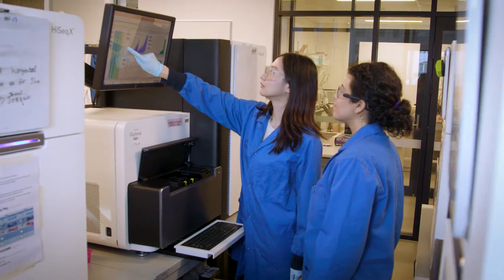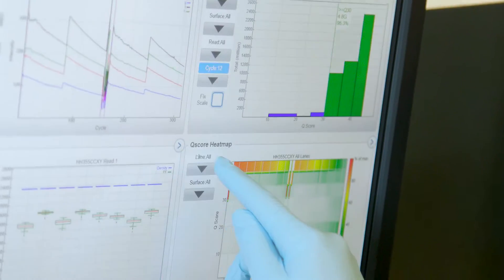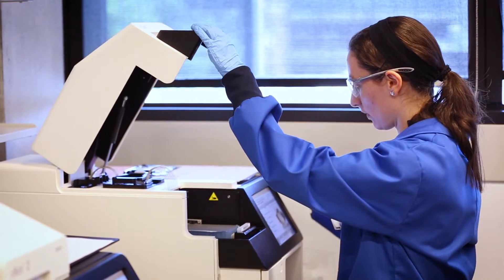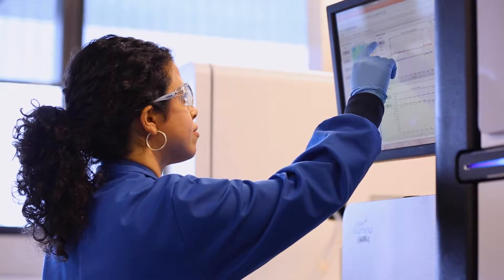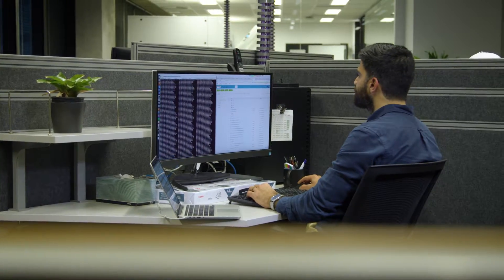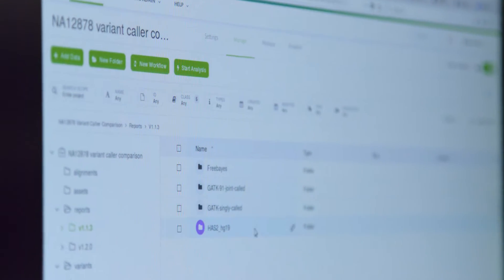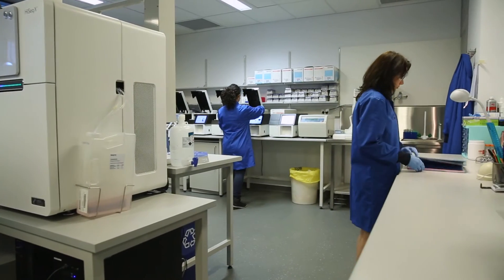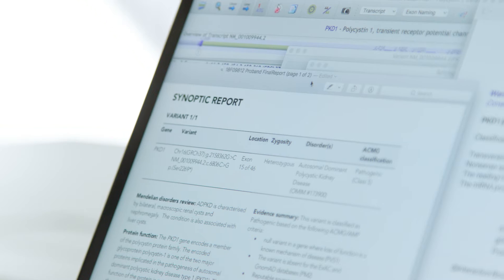Kinghorn Centre | Brand Video